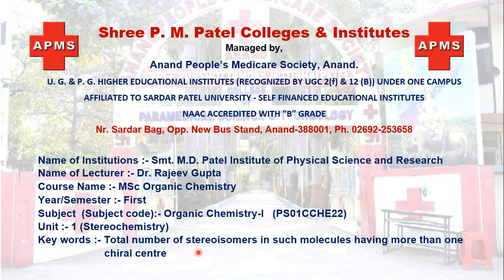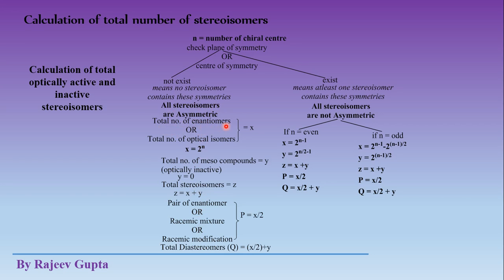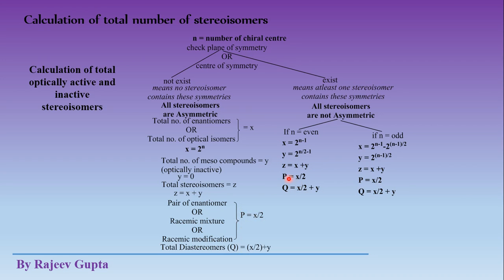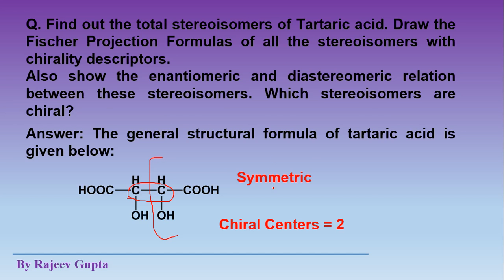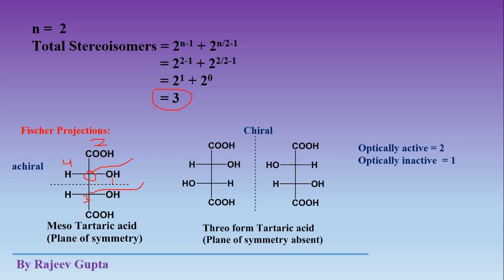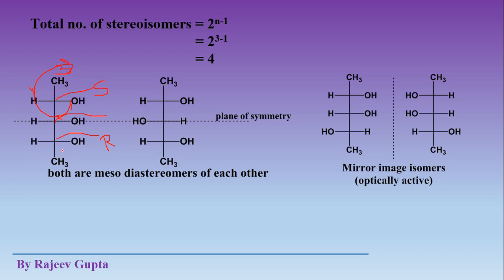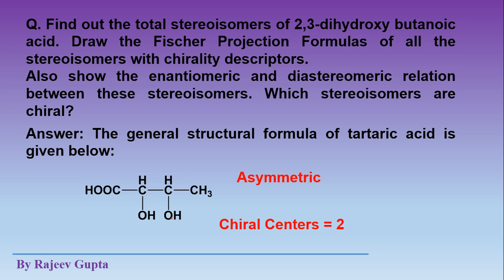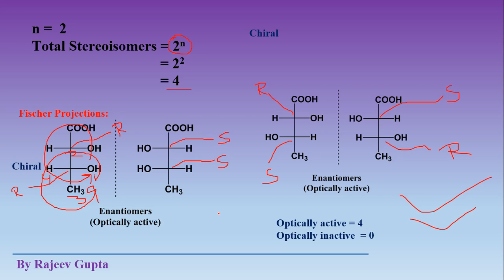#11 Total number of stereoisomers calculation in molecules having more than one chiral centre